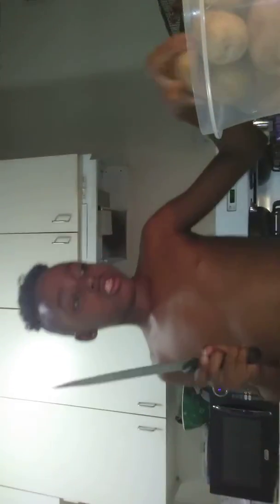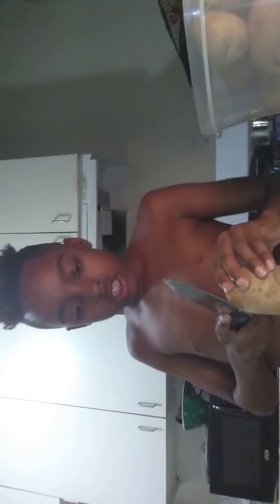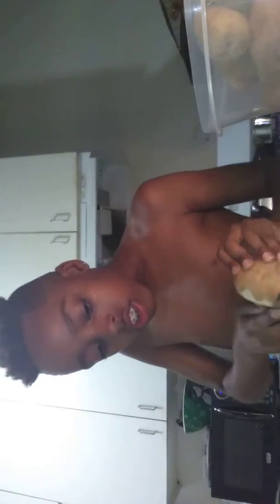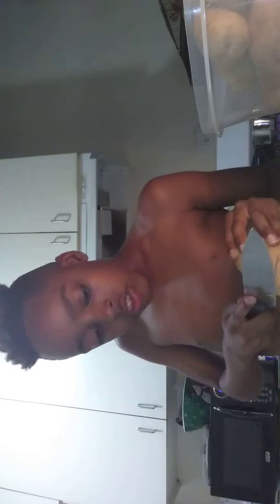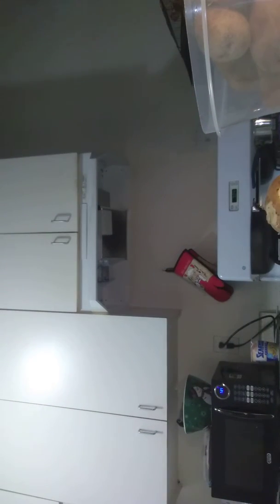Chef jayy part two